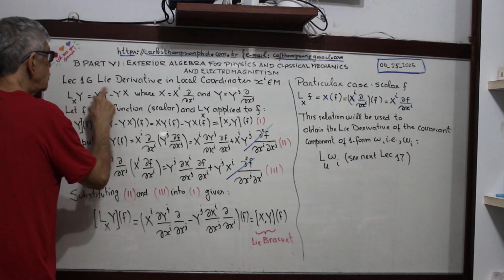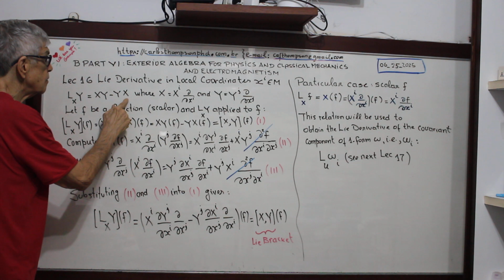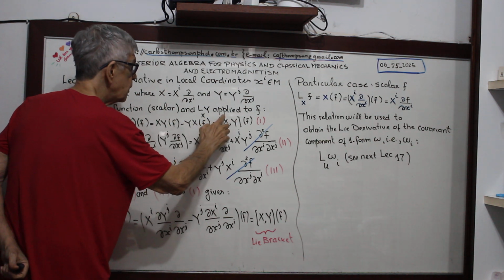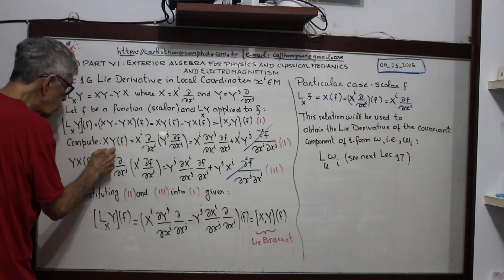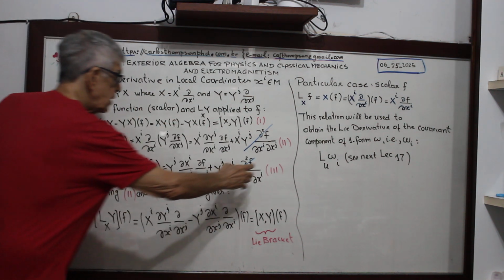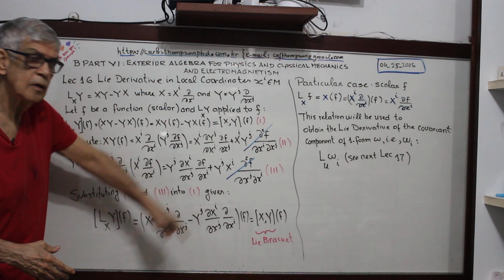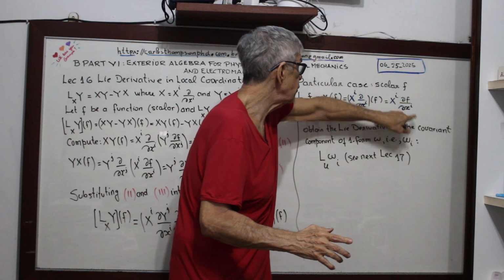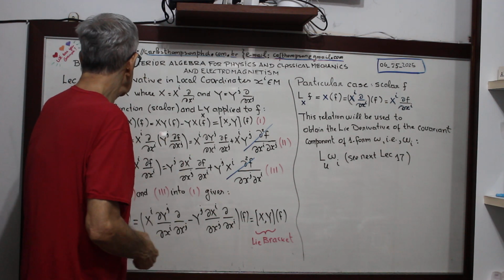B PART VI: Lec 16 Lie Derivative in Local Coordinates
This lecture apply the definition of the Lie Derivative and express it in terms of the local coordinates. A particular case of the Lie Derivative is presented as an important relation used to obtain the Lie derivative of the component of 1 - form. This will be derived in the next Lec 17.